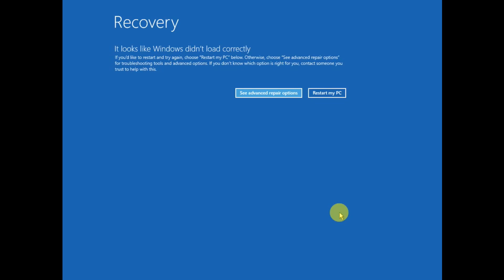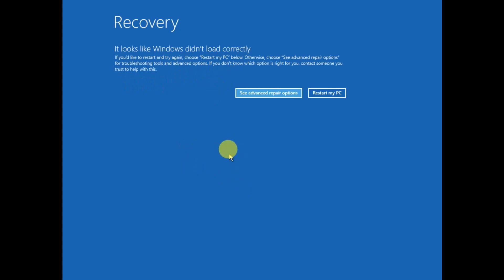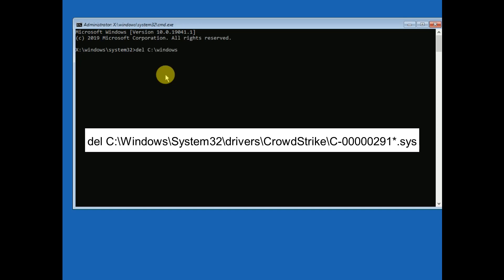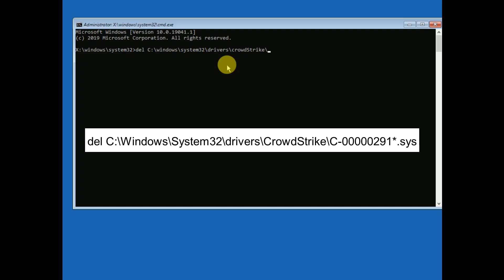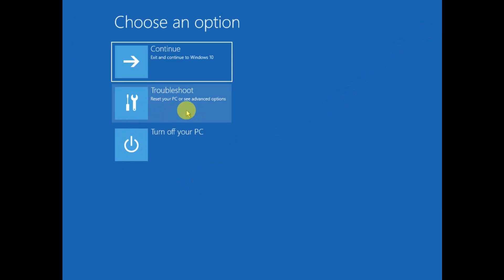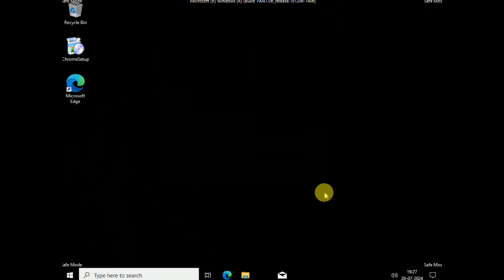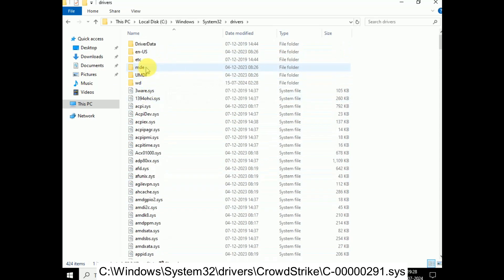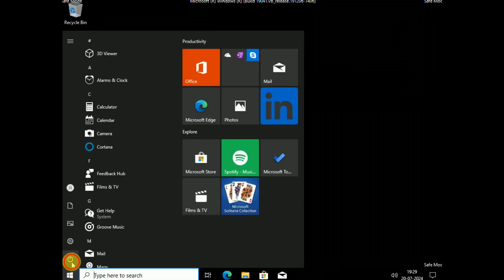CrowdStrike - It Looks Like Windows Didn't Load Correctly on Windows 11/10 | CrowdStike BSOD Issue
✅ How to fix CrowdStrike Blue Screen Error on Windows 11 &10 (2 Ways) |CrowdStrike Blue Screen Death

del C:\Windows\System32\drivers\CrowdStrike\C-00000291*.sys

How to fix CrowdStrike Blue Screen error on Windows 11 Or Windows 10
Windows 11\10 BSOD, stuck at recovery due to CrowdStrike

Step 2. Safe Mode : C:\Windows\System32\drivers\CrowdStrike\C-00000291